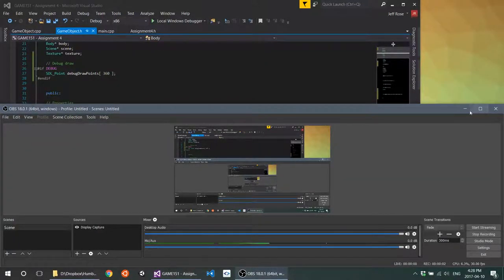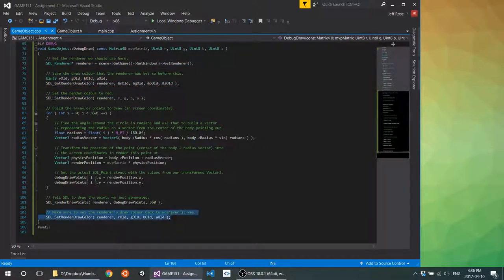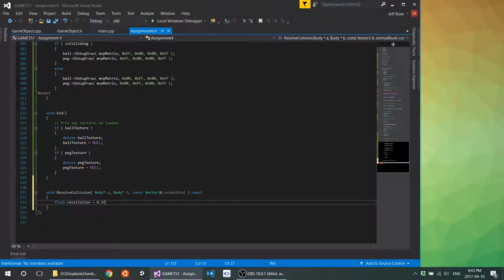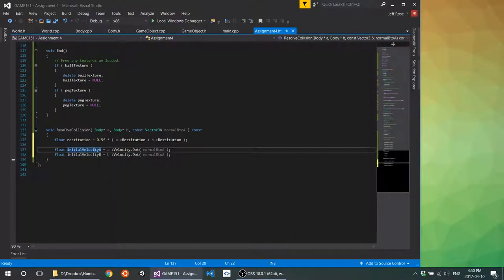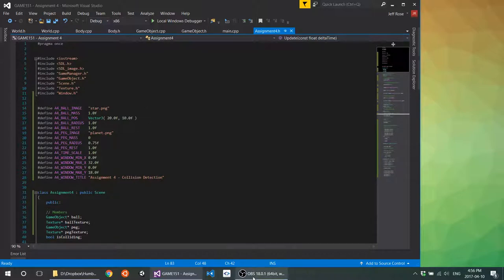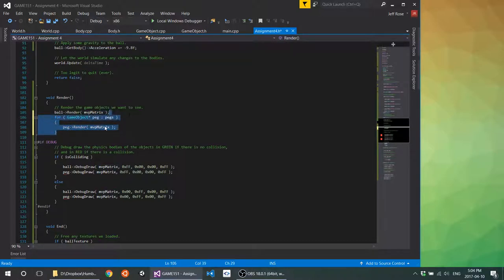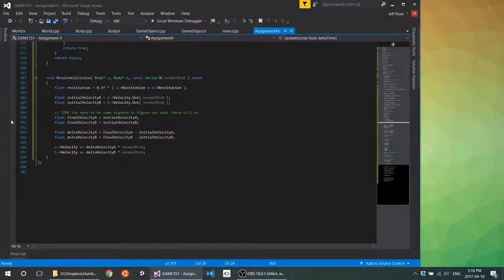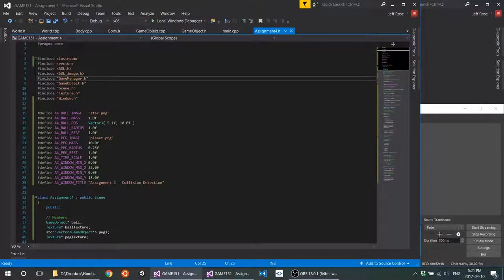GAME151 Live Coding #15 (Humber Game Programming)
Jeff reviews how to set up debug draw, so you can see where your physics bodies are (compared to where their textures suggest they are) and then moves on to setting up collision response... but the secret sauce -- the momentum transfer math -- is up to you!